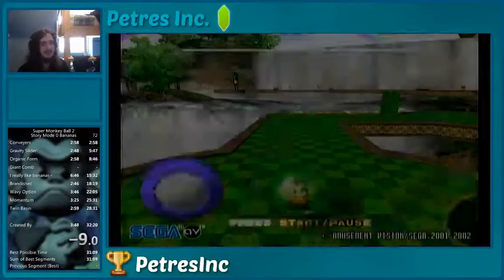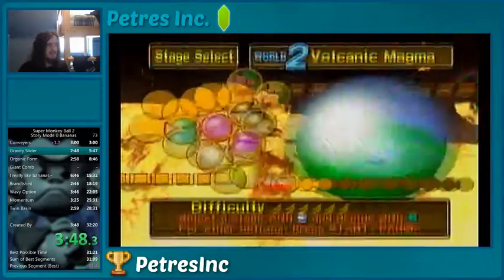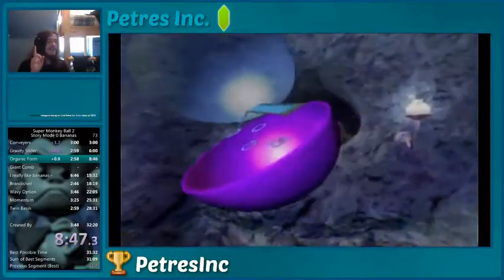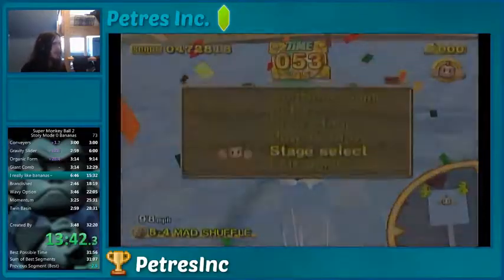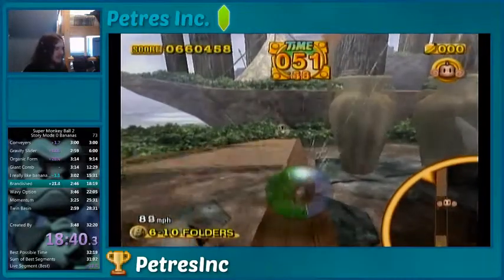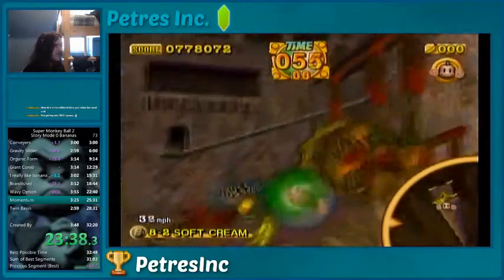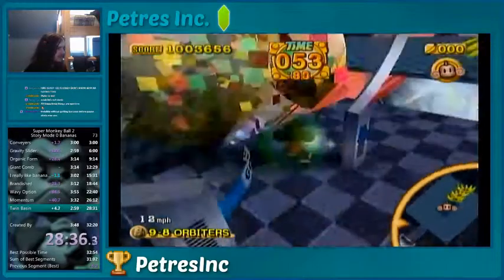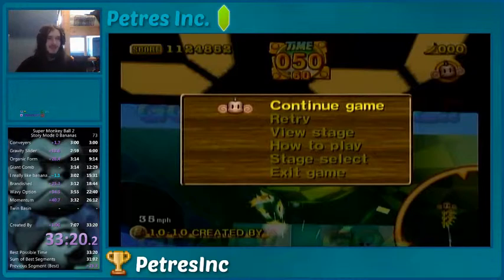SGDQ 2019 Submission: Super Monkey Ball 2 - Story Mode 0 Bananas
My SGDQ 2019 submission of Super Monkey Ball 2 Story Mode 0 Bananas! Thank you for your consideration, and enjoy!